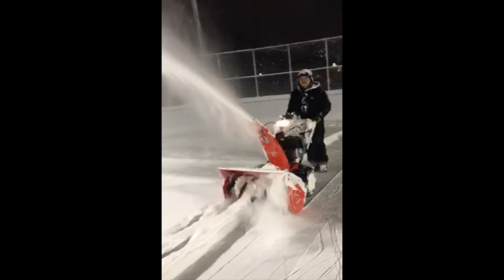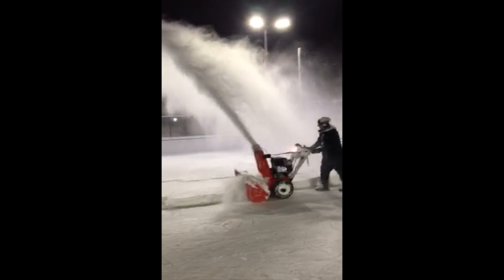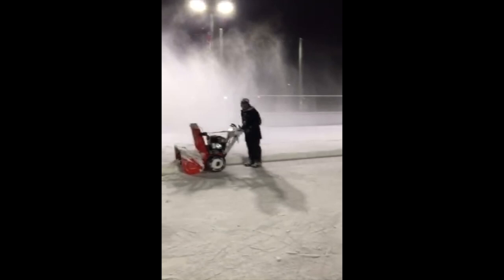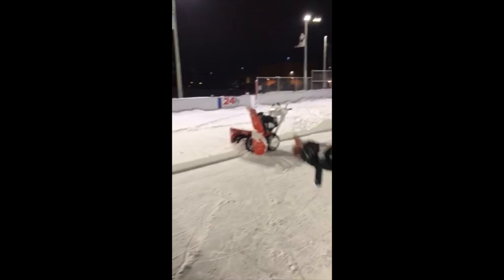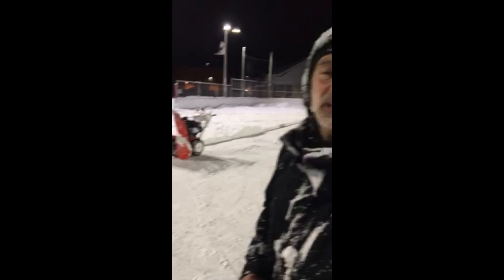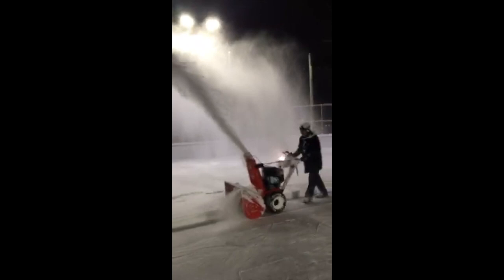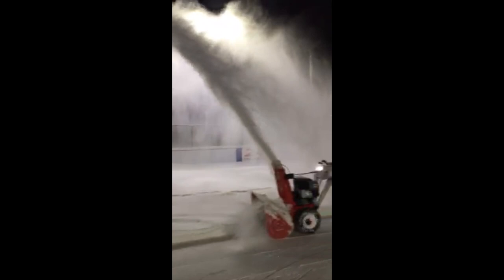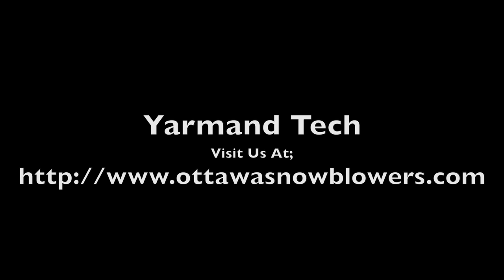Ariens Pro Snowblower Review @ Jules Morin Park Rink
Yarmand helped another community rink with  Ariens Pro Snowblower.